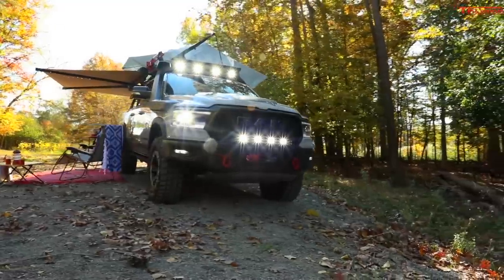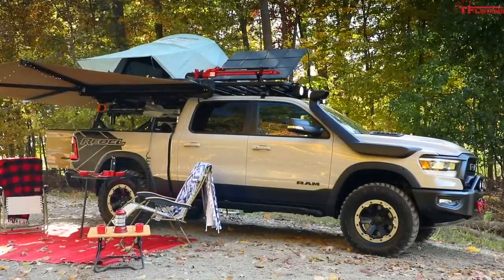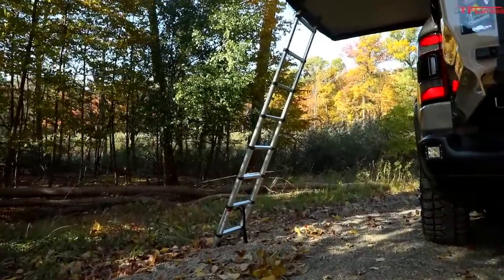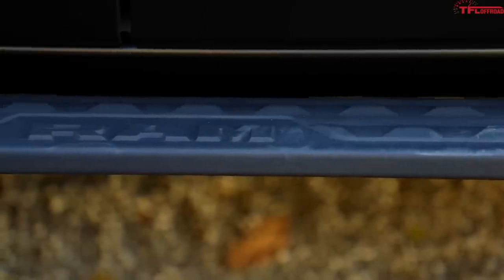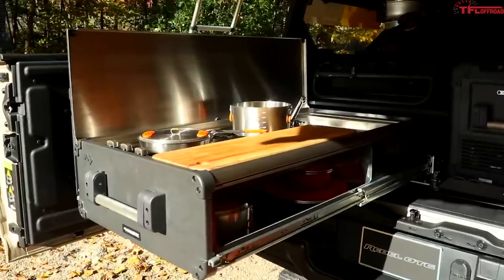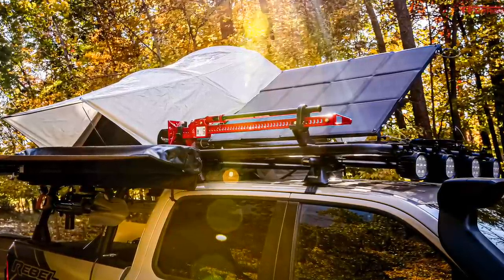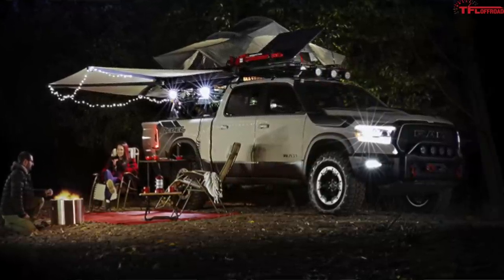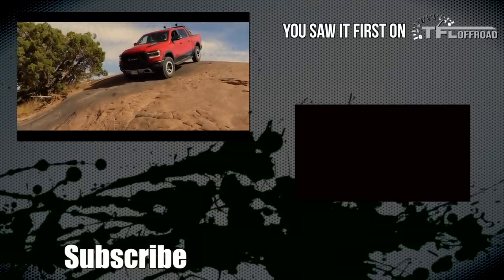NO WAY! This Diesel Ram Rebel Overland Rig Has a Winch and So Much More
This 2020 Ram 1500 Off The Grid Concept is ready for a serious overland trip.